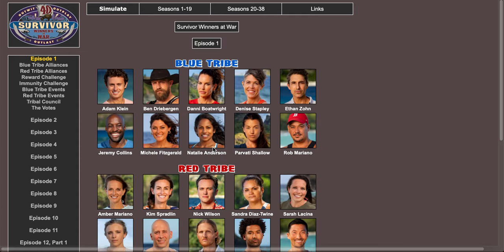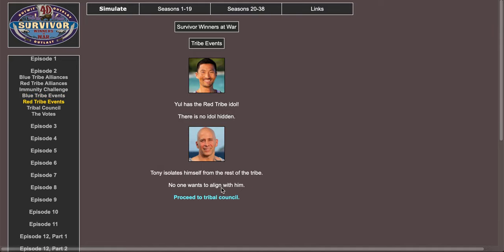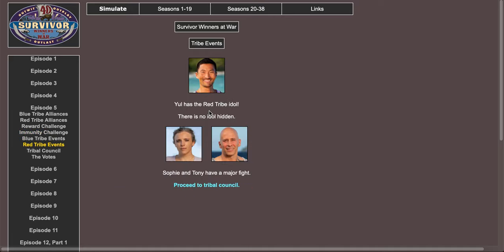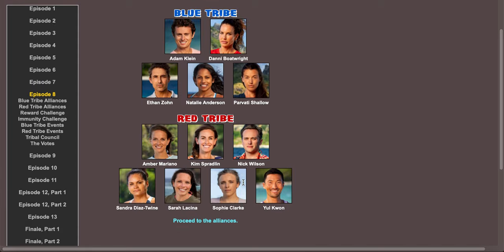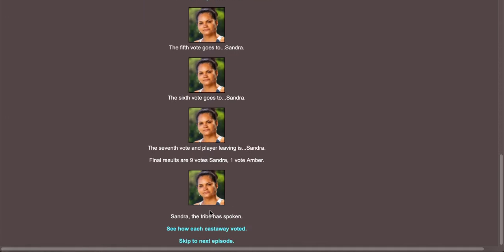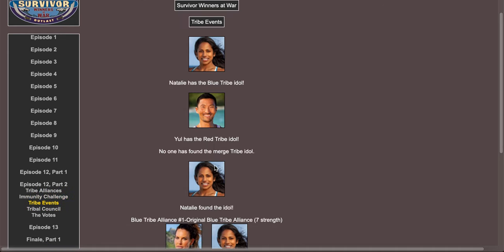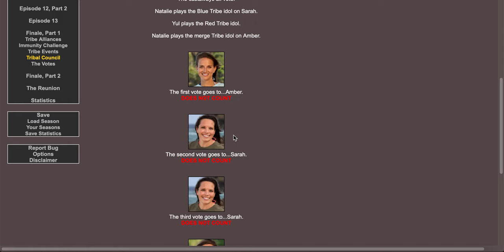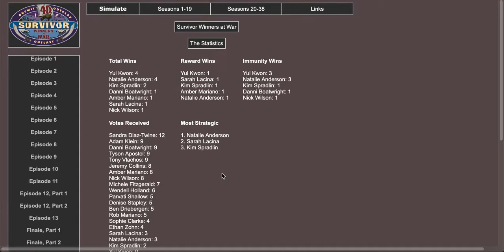Survivor Winners at War BrantSteele Sim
New Episodes for Lego Marquesas coming this weekend